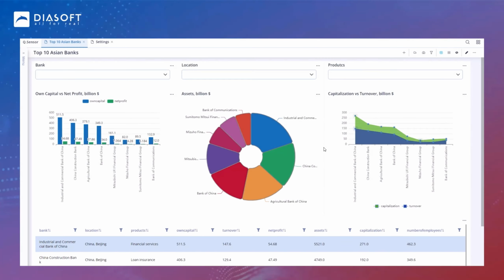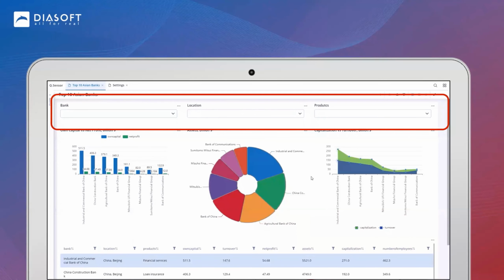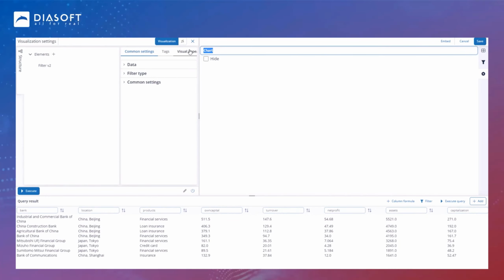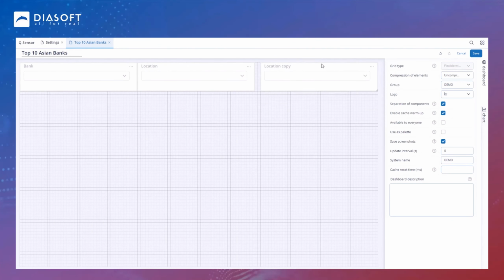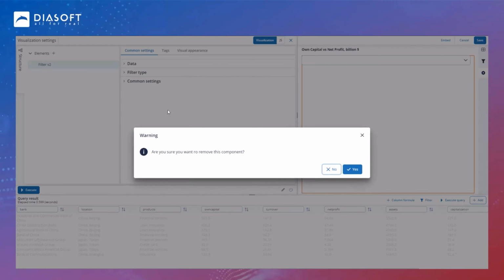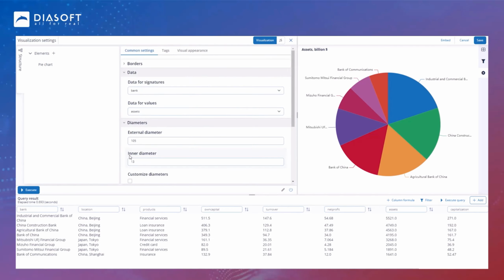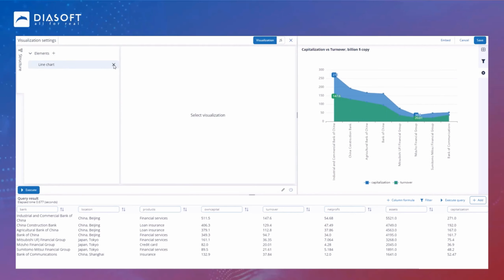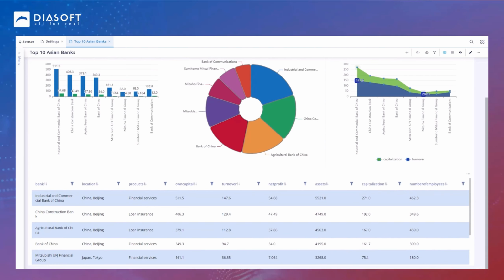Digital Q.Sensor Tutorial: How to Create an Interactive Analytical Dashboard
Watch this video to learn how to use standard low/no-code tools of Digital Q.Sensor to quickly create interactive analytical dashboards for your business.

00:08 Introduction
00:19 Analytical dashboards in Digital Q.Sensor. Types of charts: filters, bar chart, line chart, pie chart, etc.
00:57 Creating a new dashboard
01:56 Adding filters
05:29 Adding a bar chart
07:10 Adding a pie chart
08:15 Adding a line chart
09:17 Adding a table
10:04 Using the analytical dashboard
10:53 Features of Digital Q.Sensor

This tutorial proves that using the modern visual analytics platform, you can create custom analytical dashboards within minutes and without any special IT skills. Significantly, the platform covers the broadest range of various use cases and tasks regardless of the company industry or business features, and can be easily customized to your specific needs and business tasks.

SONG: Uplifting And Inspirational X
ARTIST: Alexander MGreat / BlueTreeAudio
LICENSES: AlekSunDoor & BlueTreeAudio